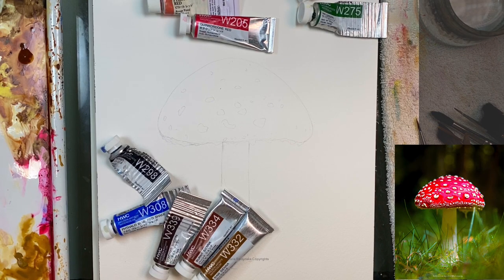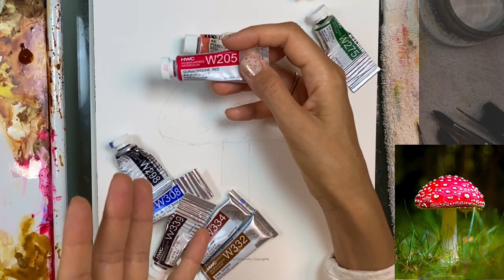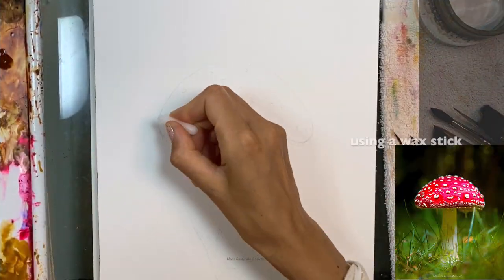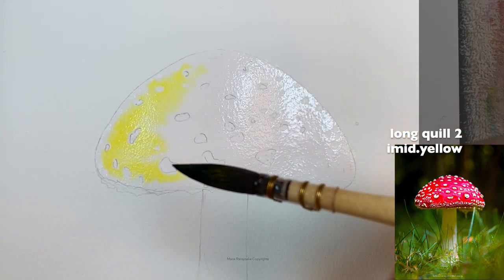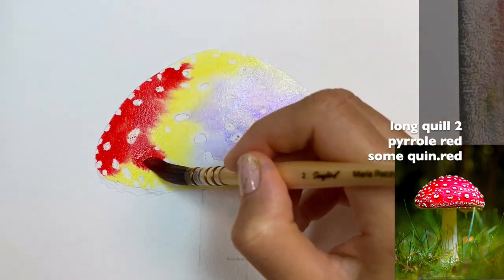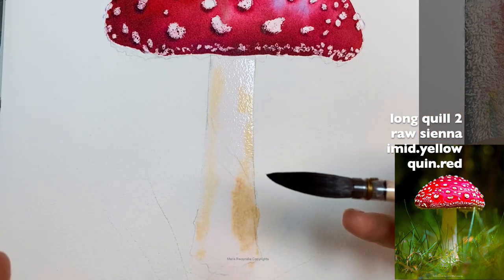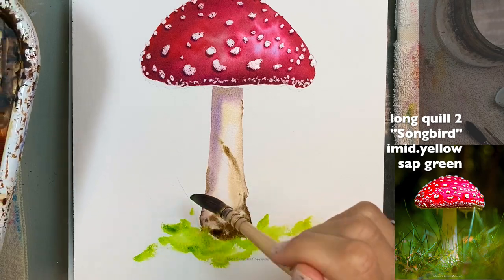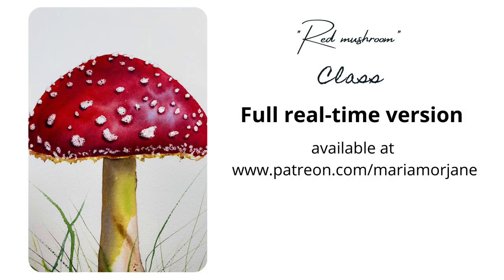Use a wax stick for white spots on the mushroom in watercolors | akwarela grzyb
I used wax stick for the white spots on the mushroom. Did you like it?

My Etsy shop (journals and brushes - designed by me)

Instagram tag me if you followed along my video and are sharing your work: @maria_morjane 🌸
You need to state in the description that you followed along my video or it’s a copy of Maria Raczynska painting (don't just tag and hashtag)

Links to the products I use:
wax sticks

cement eraser for masking fluid

Winsor and Newton Gold Ink

Jumbo circles stencils

Coliro gold watercolors

Holbein masking fluid

Glass top table

Holbein soft tape

Sax true flow

Dorland’s wax medium

Round 8 Black Velvet

Princeton Heritage

Heritage round 8

Heritage liner 2

Heritage stroke 3/4

Heritage stroke 1”

Richeson 8 well palette

Plastic containers

extra large bag for watercolor papers 22X30in

Poster bag for watercolor paintings, papers

5. ALL ART SUPPLIES ARE LISTED IN A Video: First 15-30 seconds. Please pause if you need to look at it longer 🤗🌸

6. For all my Ladies that always ask: my nails are by Zoya. 💅🏻🌸💕💕 7. Please keep in mind there's a setting on YT where you can adjust the speed of this video. Yes! you can slow it down ;) 💕💕💕

9. My videos are for your personal enjoyment ONLY. It’s ok to copy my art for your personal use as long as you are not trying to make money off of it. 🌹😍 Also if you paint along my video then post it to social media, please write its a copy of my painting, or that you followed a tutorial by me.